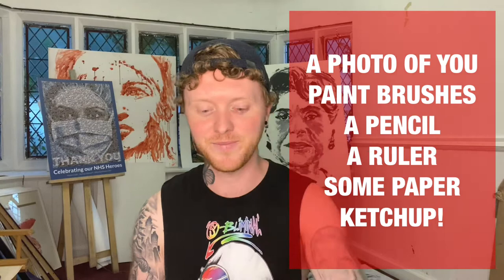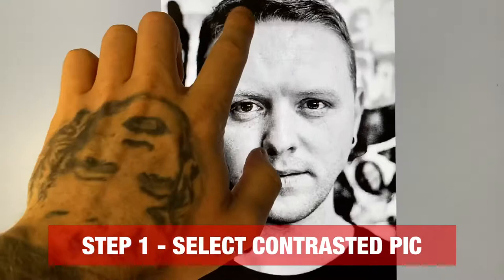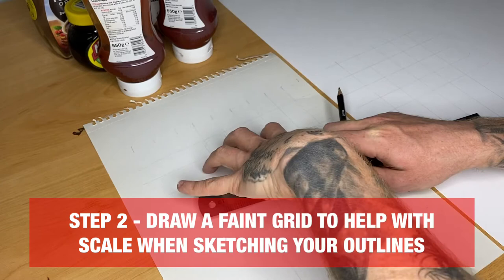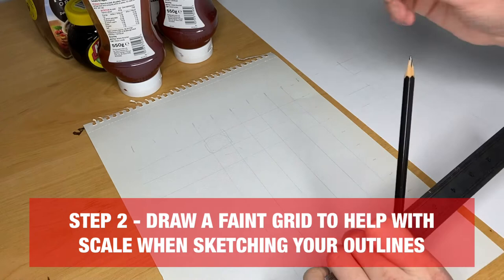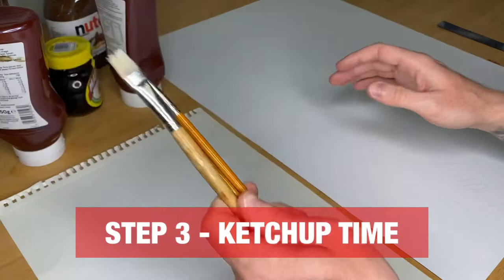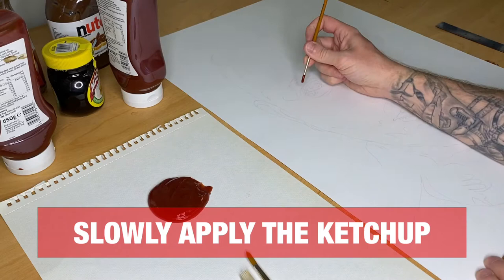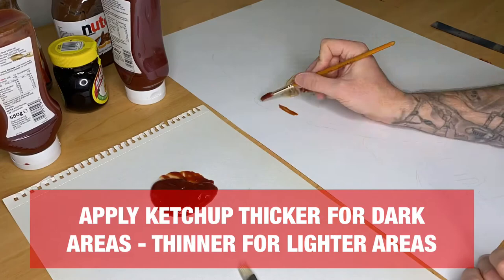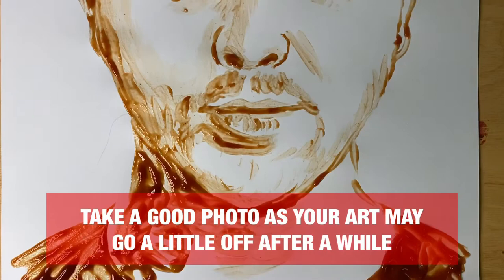Ketchup Self Portrait (Lockdown Home Schooling) Art Tutorial - Nathan Wyburn